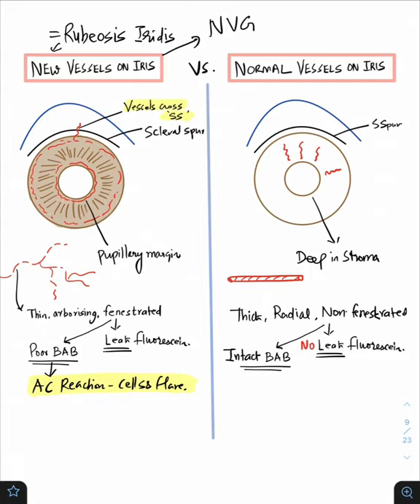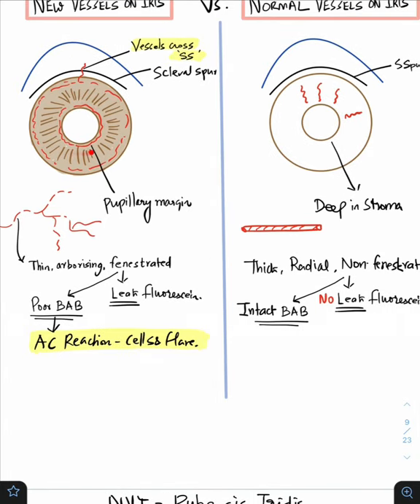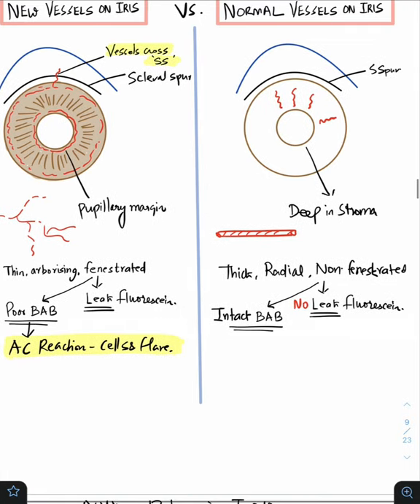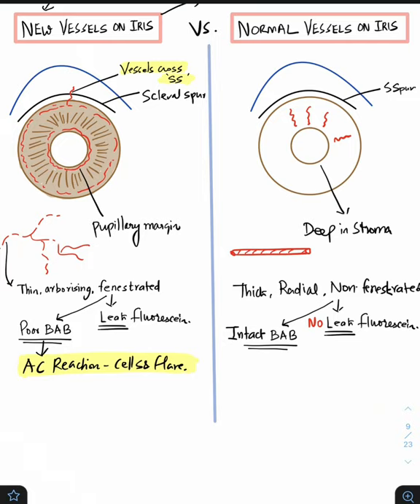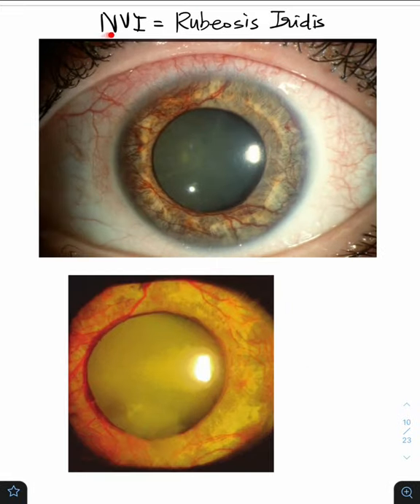New Vessels on Iris (NVI) vs. Normal Vessels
New vessels on iris = Neovascularisation of iris = Rubeosis iridis - seen in Neovascular glaucoma (NVG)
1. Pupillary border and periphery
2. Crossed Scleral Spur in the angle
3. Thin, arborising and fenestrated
4. Leaks proteins and cells (poor Blood aqueous barrier)
5. Leaks Fluorescein